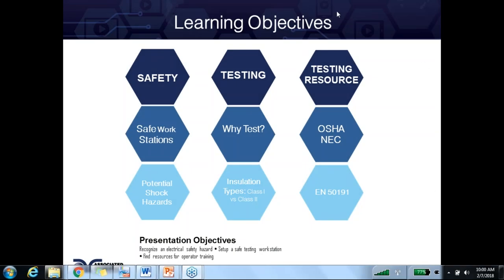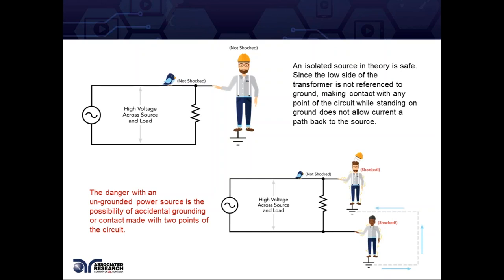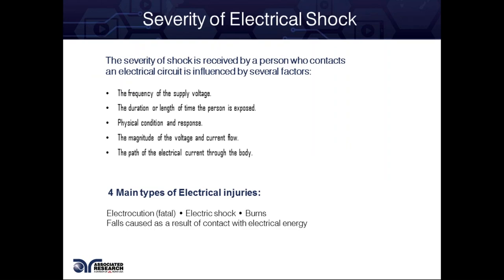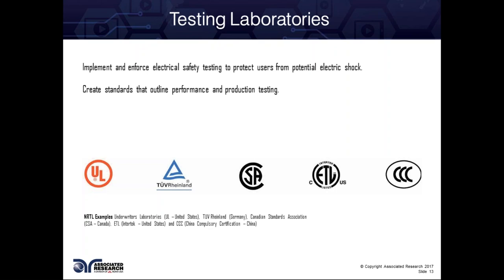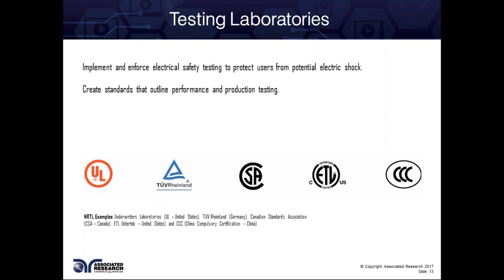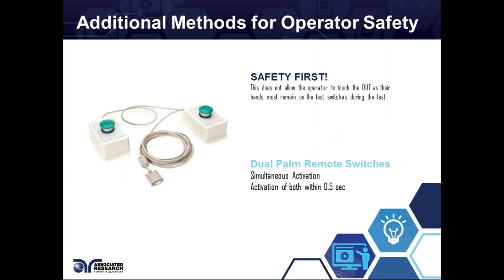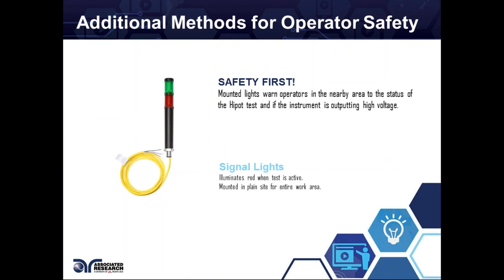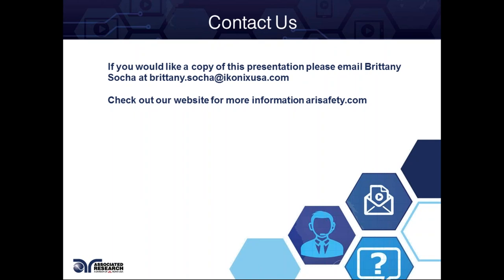Electrical Safety Testing 101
General Electrical Safety Compliance
 Electrical shock hazards
 Electricity and human body
 Methods for Electrical Safety testing
 Training Resources